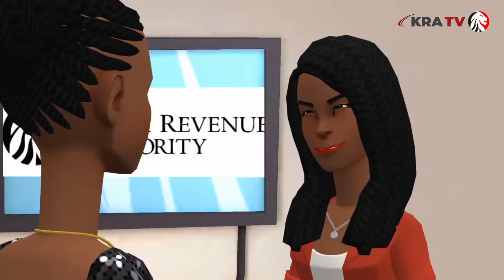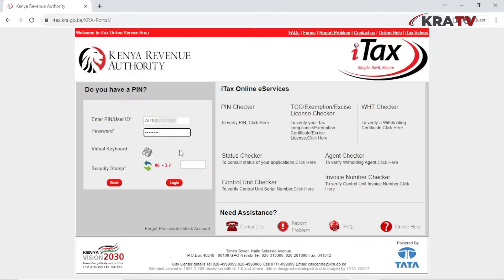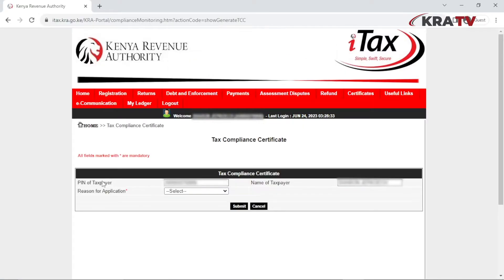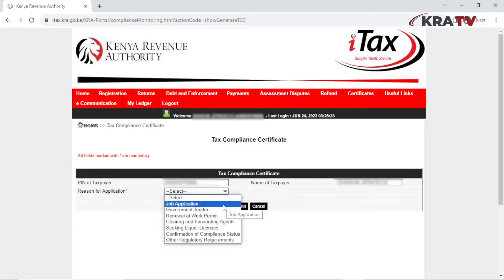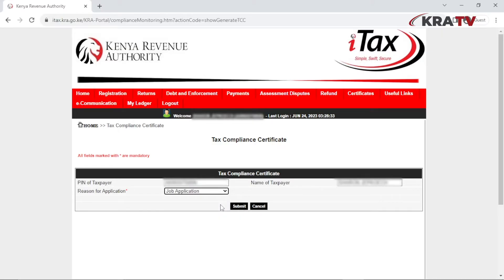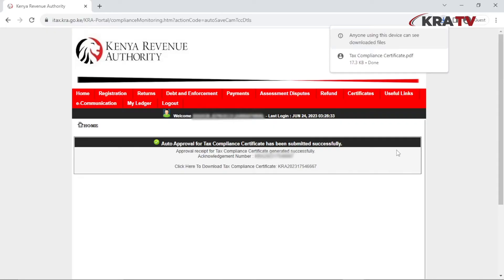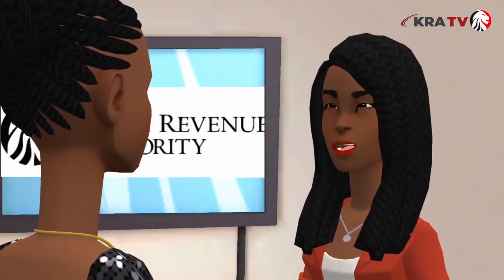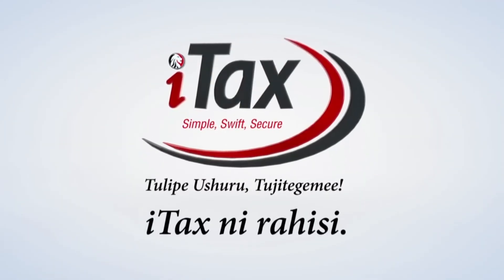WANT TO GET A KRA TAX COMPLIANCE CERTIFICATE (TCC)? THIS IS HOW YOU CAN APPLY AND DOWNLOAD IT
Do you urgently want to have your Tax Compliance Certificate? Get it in 2 minutes using this process.

The Kenya Revenue Authority (KRA) was established by an Act of Parliament, Chapter 469 of the laws of Kenya , which became effective on 1st July 1995 . The Authority is charged with the responsibility of collecting revenue on behalf of the Government of Kenya.

A Board of Directors, consisting of both public and private sector experts, makes policy decisions to be implemented by KRA Management. The Chairman of the Board is appointed by the President of the Republic of Kenya .

The Chief Executive of the Authority is the Commissioner General who is appointed by the Minister for Finance.

PURPOSE OF KRA
Assessment , Collection, Administration and Enforcement of laws relating to revenue.

Organization
The Authority is a Government agency that runs its operations in the same was as a private enterprise. In order to offer better single-window services to taxpayers, KRA is divided into five Regions as follows:
Rift Valley Region
Western Region
Southern Region
Northern Region
Central Region

KRA is divided into the following Departments, which are headed by Commissioners:
Customs Services Department
Domestic Services Department – Medium & Small Taxpayers(MST)
Domestic Taxes Department – Large Taxpayers Office (LTO)
Investigations & Enforcement
Technical Support Services
Corporate Support Services

The Technical Support Services Department comprises of the following:
Research & Corporate Planning
Compliance Risk & Quality Management
Marketing & Communication
Road Transport
Dispute Resolution
Kenya School of Revenue Administration
Laboratory

Corporate Support Services Department comprise of the following:
Human Resources
Finance
Procurement
Regional Offices
Administration & Logistics

In addition to the six major departments, the Authority has the following service departments that enhance its operational efficiency:
Risk Management & Internal Audit
Ethics & Integrity
Legal Services
The office of the Board Secretary handles all issues related to the Board of Directors.

Role of KRA in the economy
To administer and to enforce written laws or specified provisions of written laws pertaining to assessment, collection and accounting for all revenues in accordance with these laws.
Advise on matters pertaining to the administration or and the collection of revenue under written laws.

Enhance efficiency and effectiveness of tax administration by eliminating Bureaucracy, Procurement, Promotion, Training and Discipline.

Eliminate tax evasion by simplifying and streamlining procedures and improving tax payer service and education thereby increasing the rate of compliance.

Promote professionalism and eradicate corruption amongst K.R.A. employee by paying adequate salaries that enables the institution to attract and retain competent professionals of integrity and sound ethical morals.

Restore Economic Independence and Sovereign pride of Kenya by eventually eliminating the perennial budget deficits by creating organizational structures that maximize revenue collection.
Ensure protection of local Industries and facilitate economic growth through effective administration of tax laws relating to trade.

Ensure effective allocation of scarce resources in the economy by effectively enforcing tax policies thereby sending the desired incentives and shift signals throughout the country.

Facilitate distribution of income in socially acceptable ways by effectively enforcing tax laws affecting income in various ways.
Facilitate economic stability and moderate cyclic fluctuations in the economy by providing effective tax administration as an implementation instrument of the fiscal and stabilization policies.
Be a 'watchdog' for the Government agencies ( such as Ministries of Health, Finance, etc ) by controlling exit and entry points to the country to ensure that prohibited and illegal goods do not pass through Kenyan borders.